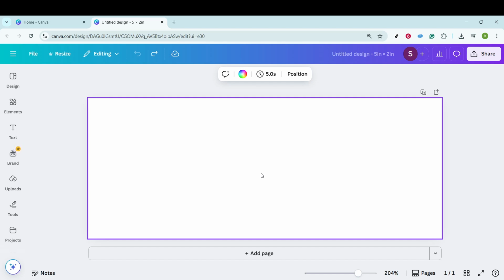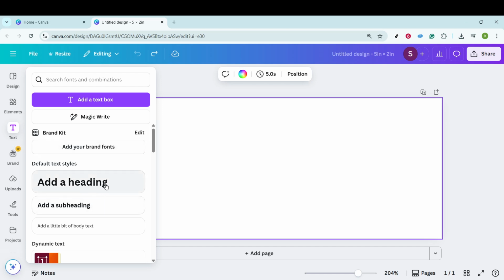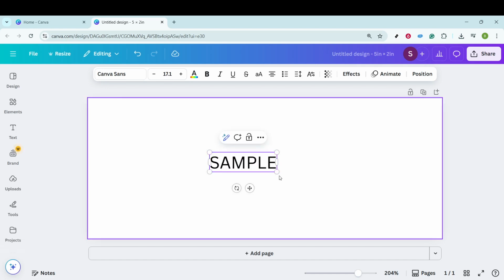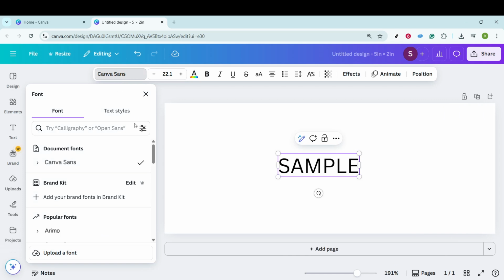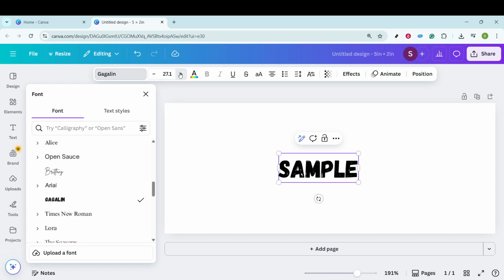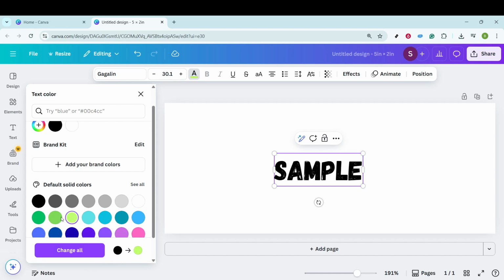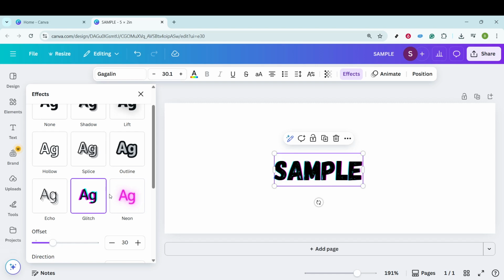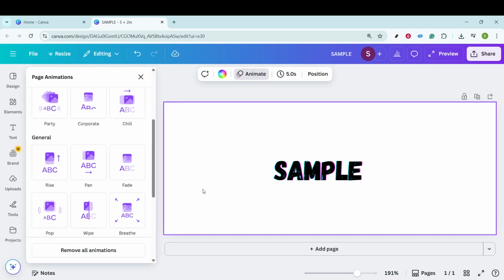How to Make Custom Letters in Canva [2026 Full Guide]